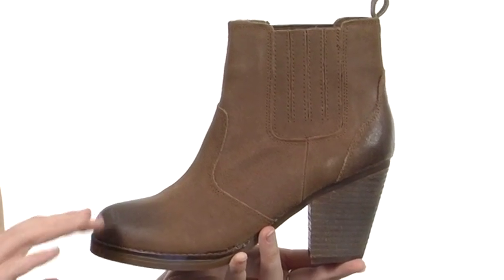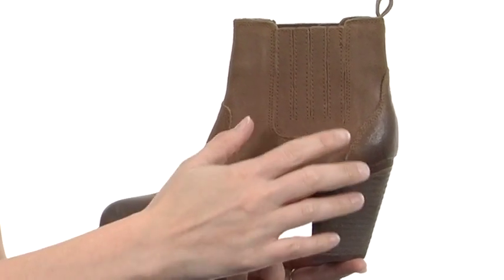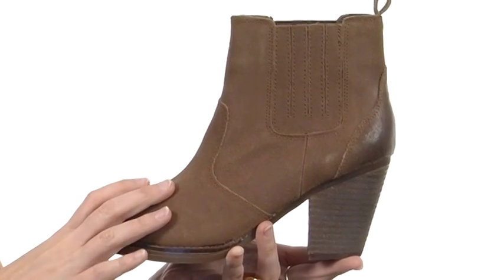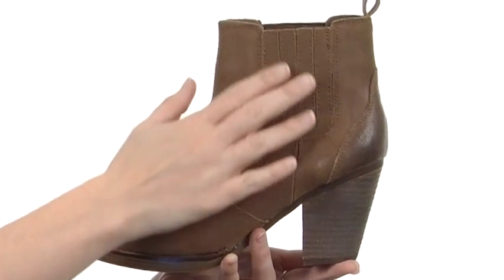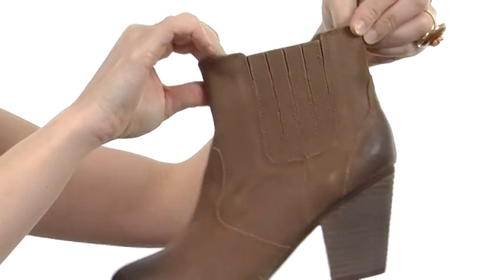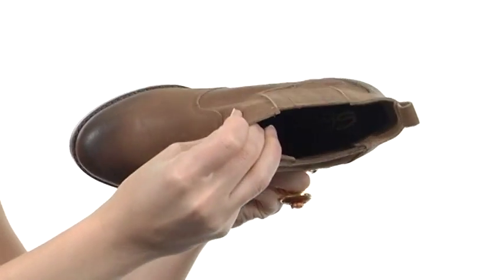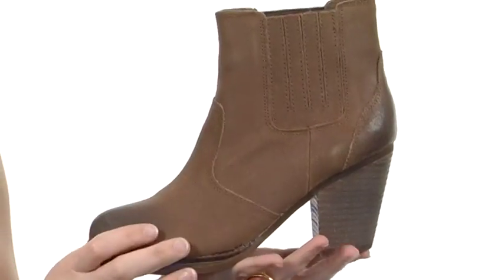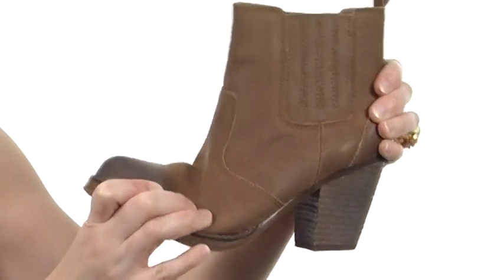Sbicca Drama SKU:#8223301